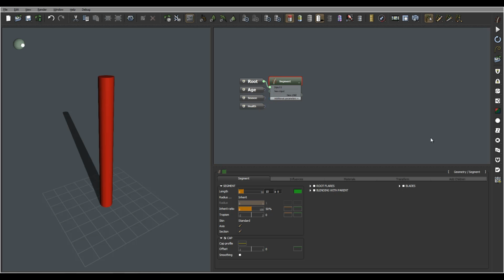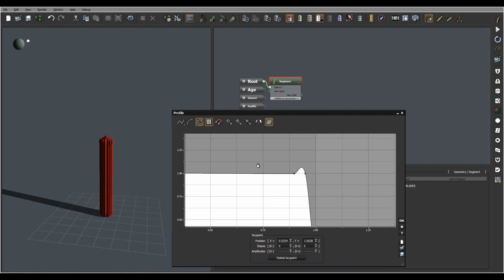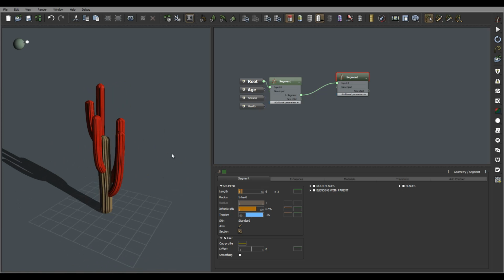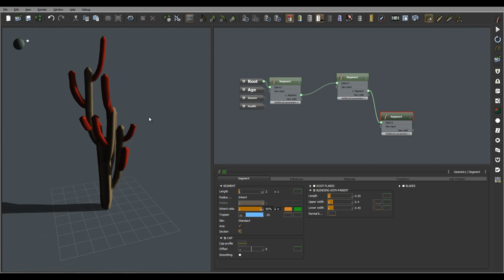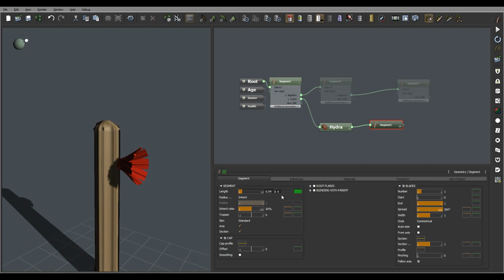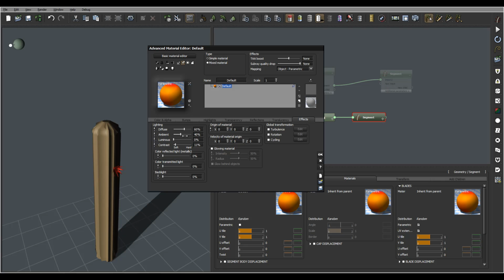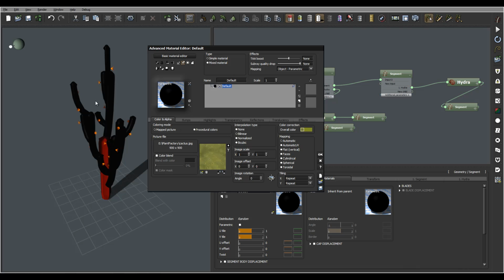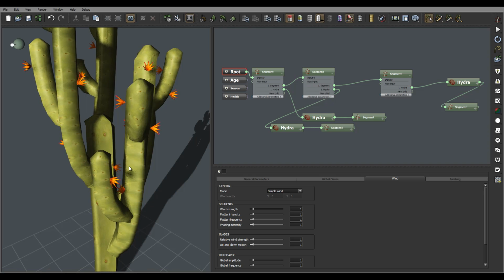3 Creating Desert Cactus, The Plant Factory. DTPF1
The plant factory